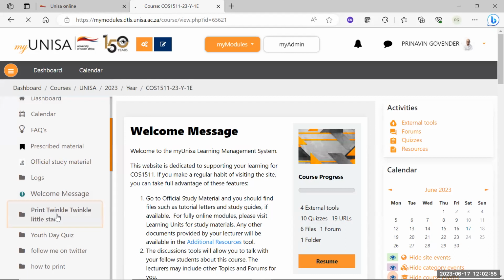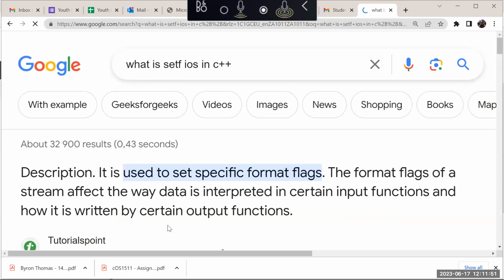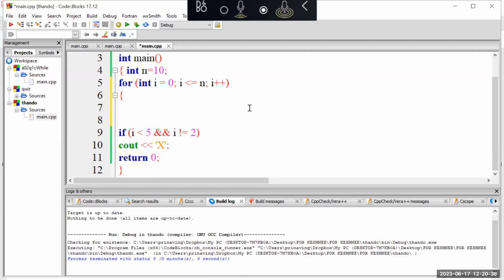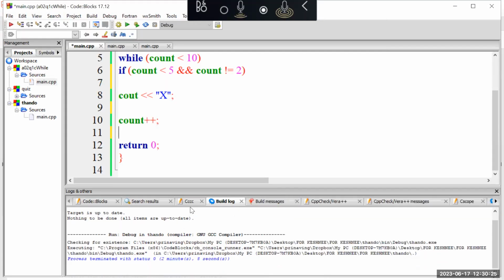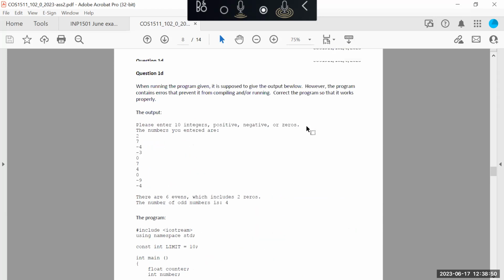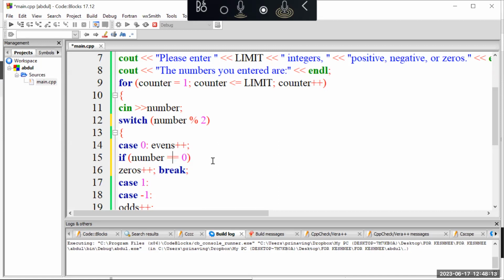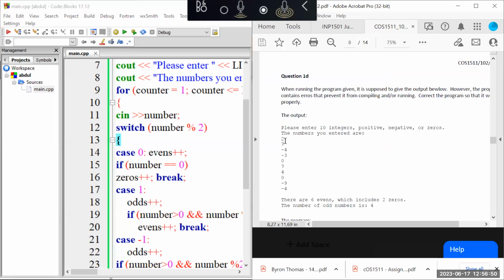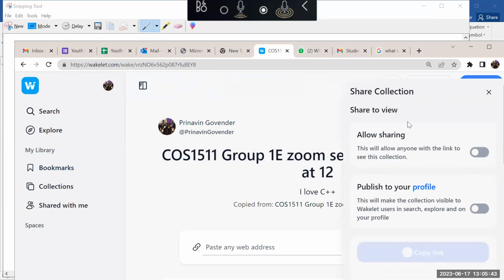Cos1511 Group 1E zoom session 17 June Codegrade Quiz Assignment 02 q1c For loop while loop syntax lo